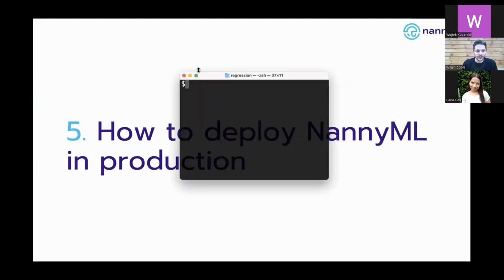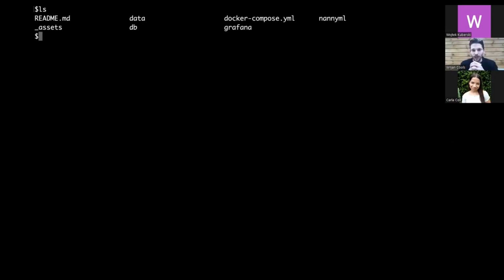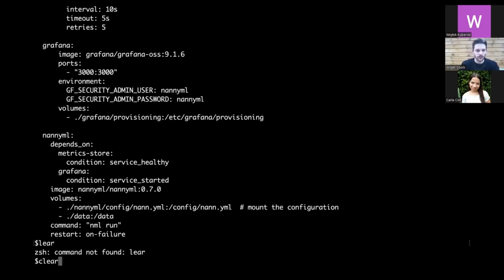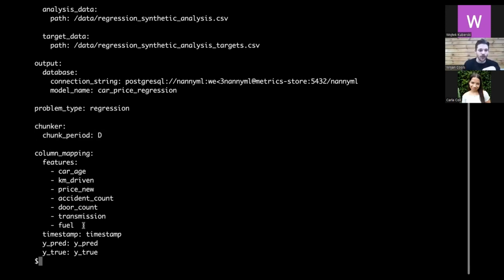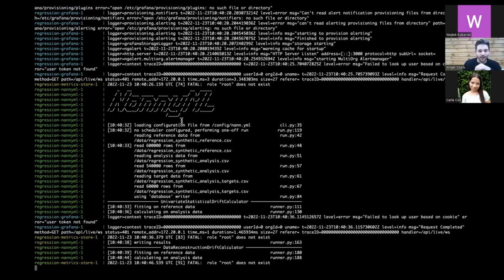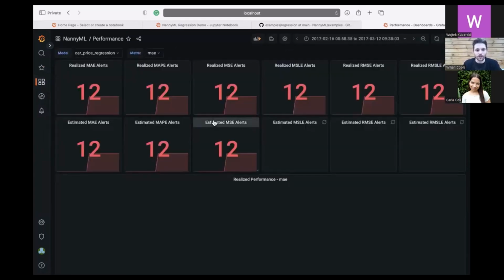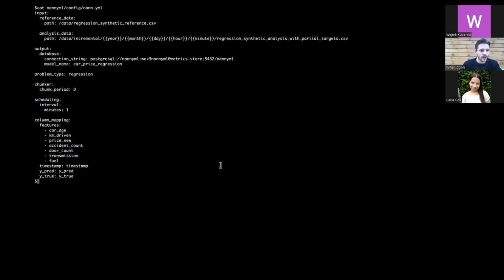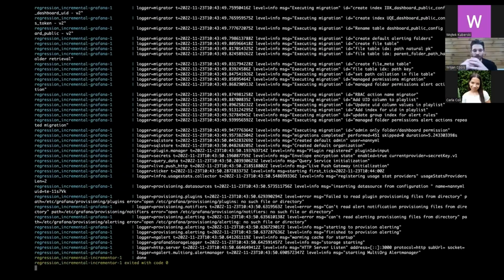How to integrate NannyML in production? | Tutorial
[👨🏻‍💻] A demonstration of how to integrate NannyML with a production environment:
- setting up the docker containers 🐳
- going through the configuration file 📁
- monitoring results in the grafana dashboard📊